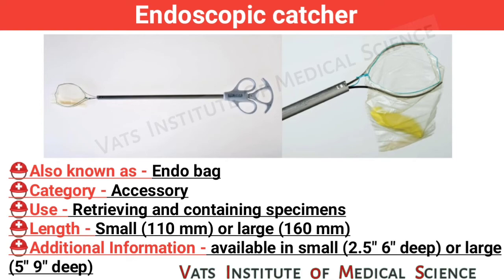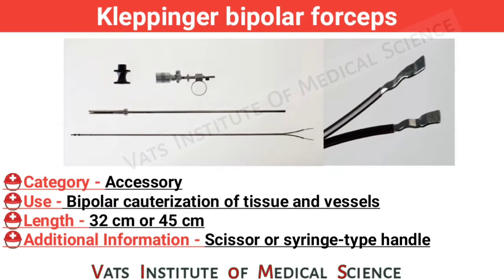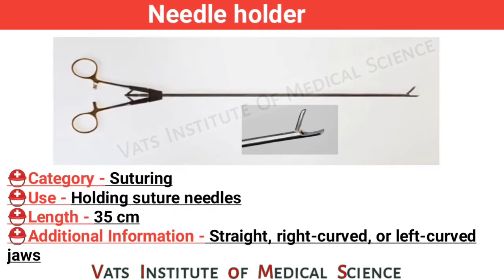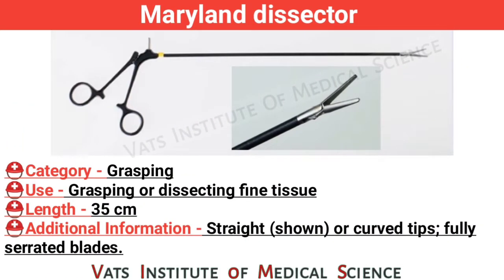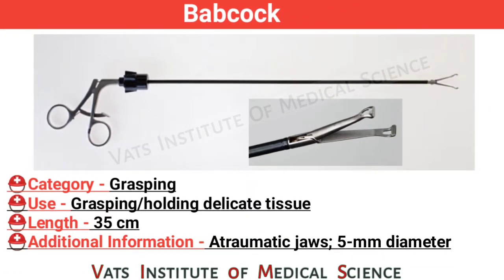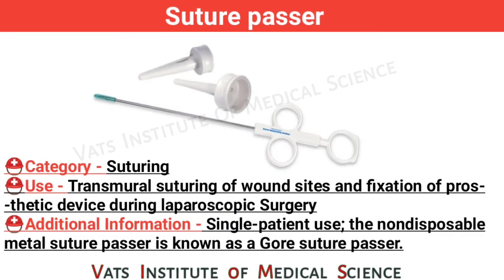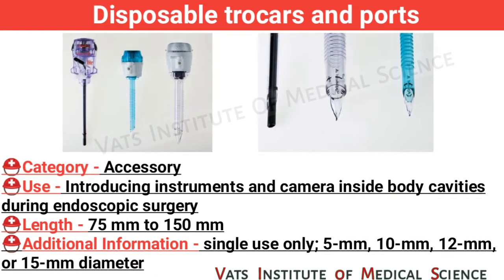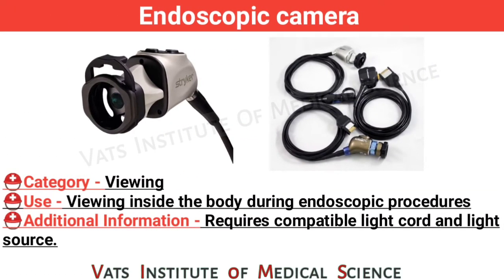Laparoscopic Instruments and it's Uses, Image Based Questions for Nursing Officer, AIIMS, NORCET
👉In this video we will discuss Laparoscopic Surgery Instruments and it's Uses, Image Based Questions for Nursing Officer Exam, AIIMS, NORCET, RRB, DSSSB, ESIC, GMCH, Safdurjung etc. All medical students should have knowledge about these medical terms.
👉This video will be helpful for knowledge purpose.
👉We upload Nursing, pharmacy, laboratory related lacture videos.